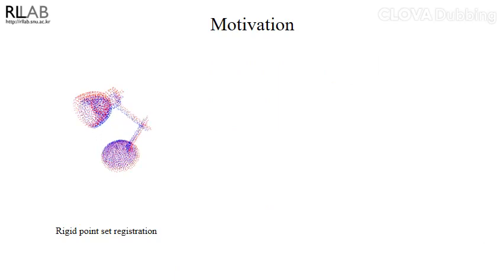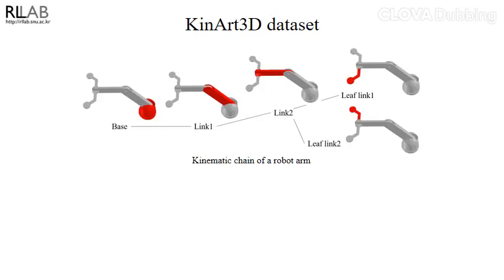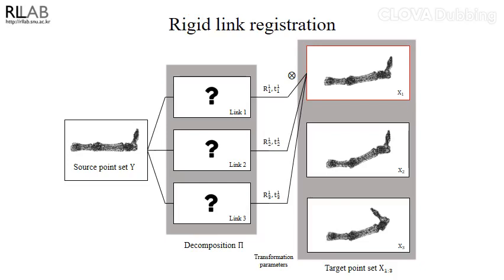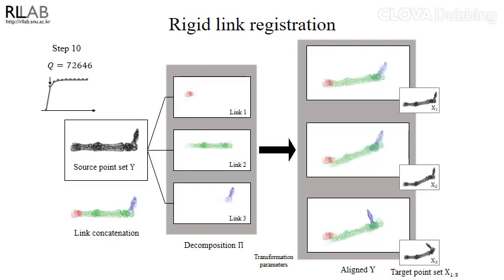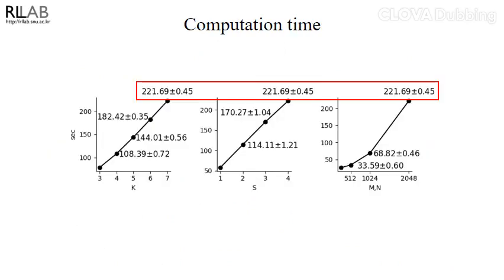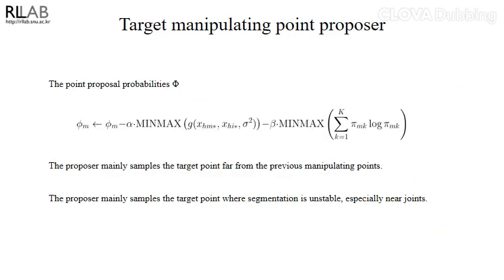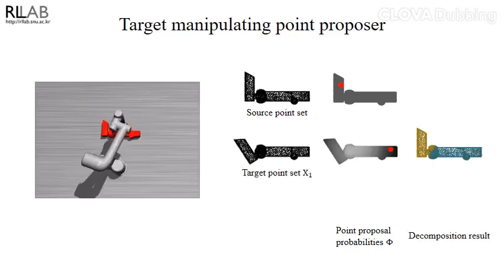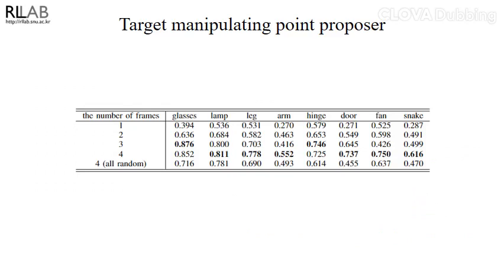Unsupervised 3D Link Segmentation of Articulated Objects With a Mixture of Coherent Point Drift